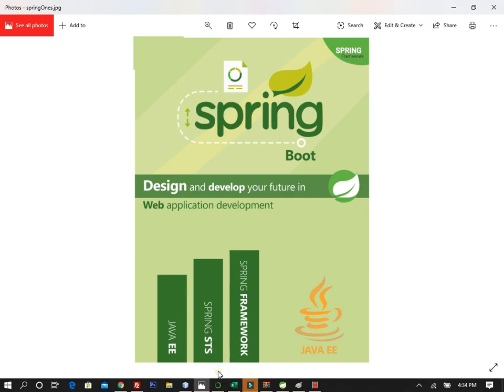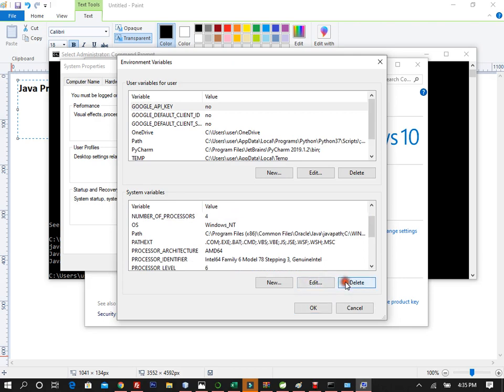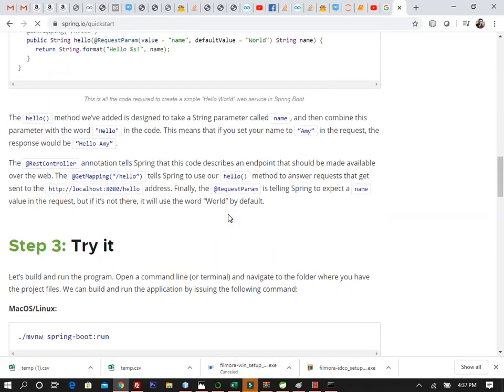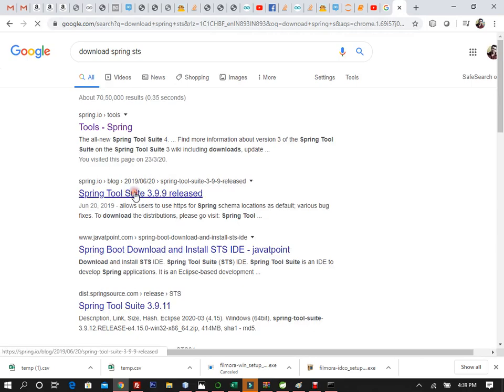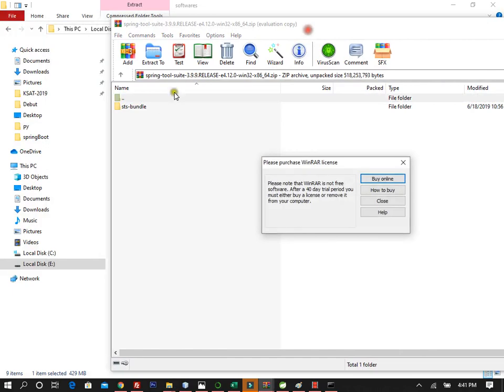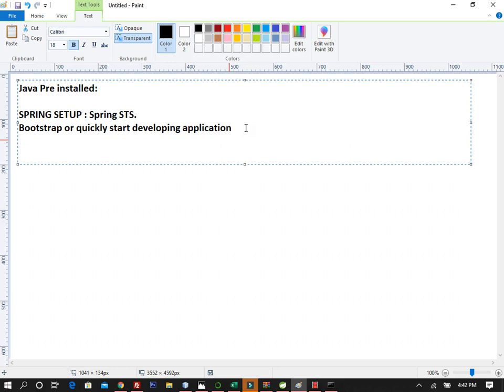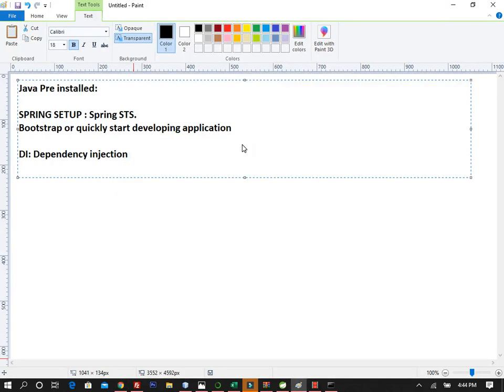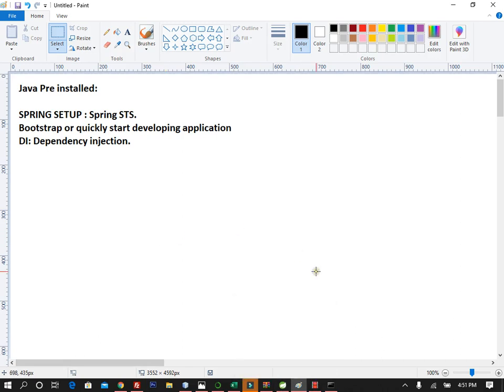Spring Boot Video Part 1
Getting started with Spring boot , Start developing complex and easy web applications with Spring boot.